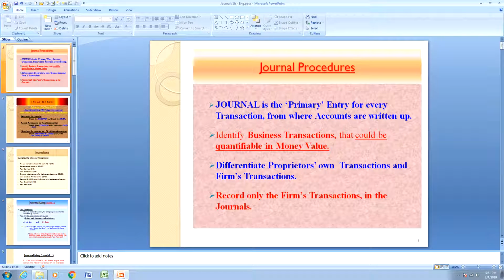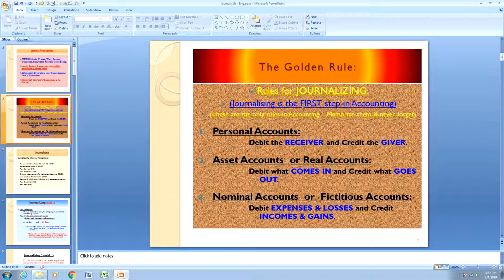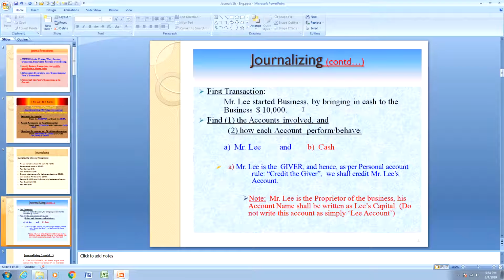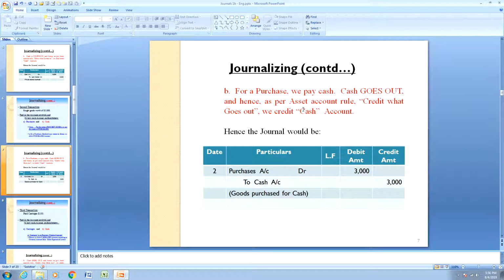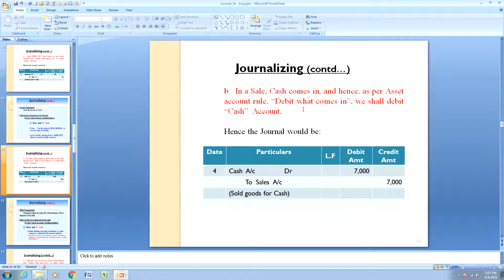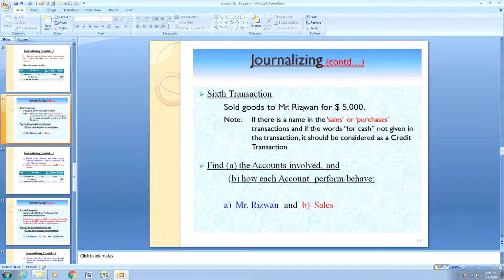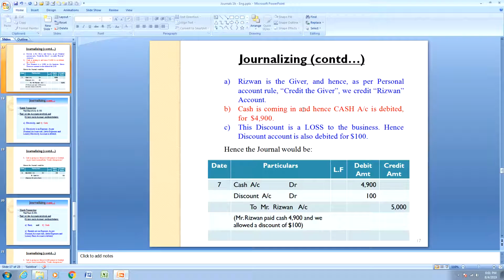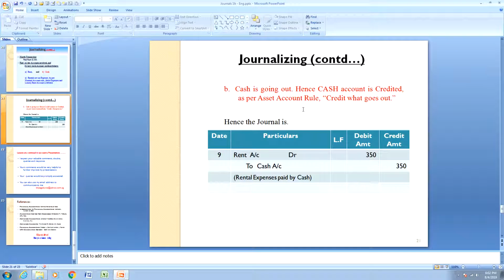Accounting - Journal 1B Eng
Recording of Journal Entries - Part I